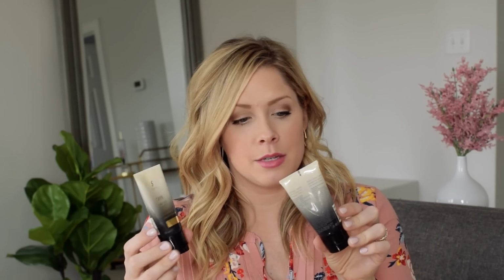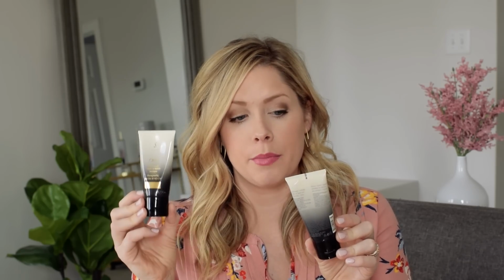January Beauty Favorites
Find links to all the products I mentioned in the video here!